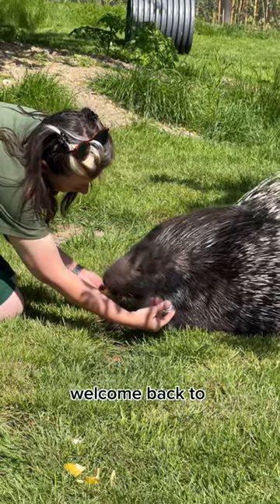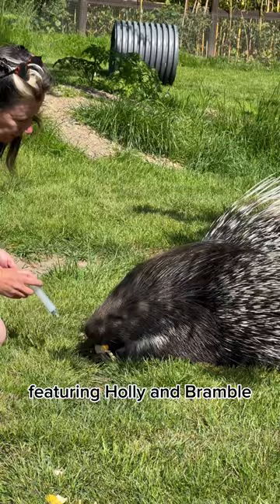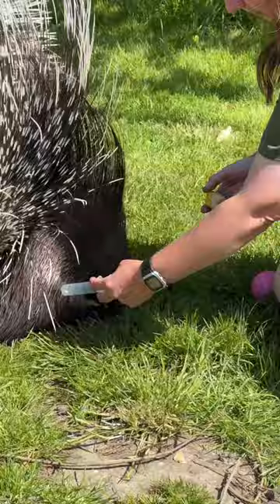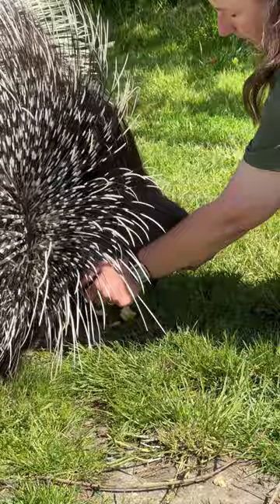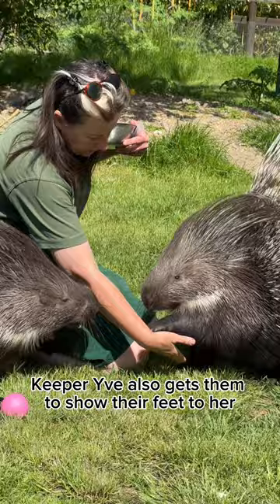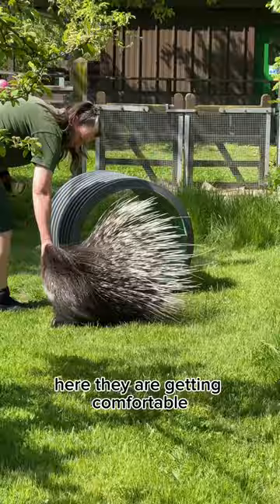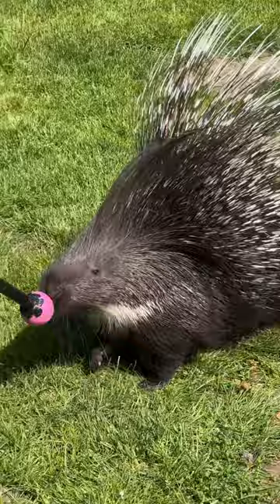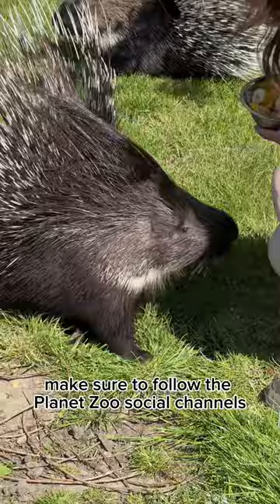✨A day in the life of a Porcupine: Episode 5 ✨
Welcome to the Porcupine Diaries series where we follow A day in the life of a Porcupine.

Planet Zoo took a trip to Shepreth Wildlife Park to meet Holly and Bramble the African Crested Porcupines from the new Planet Zoo: Arid Animal Pack!